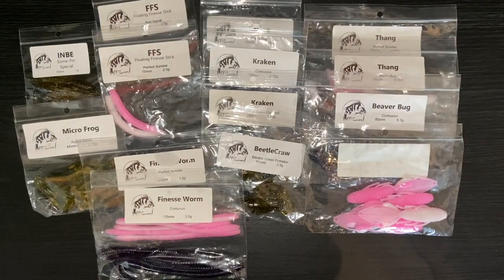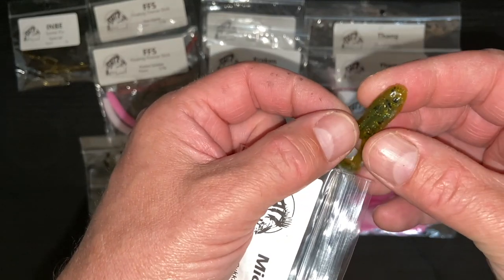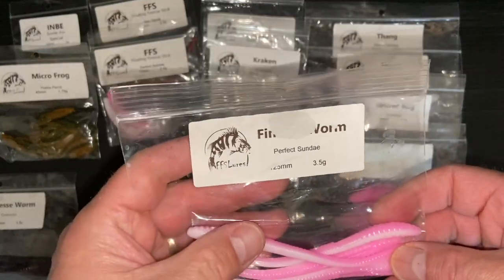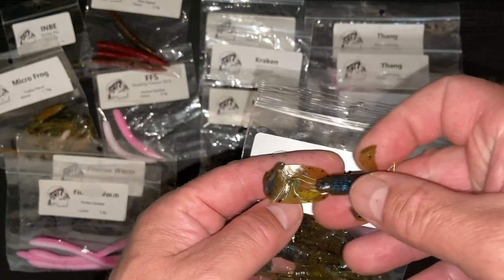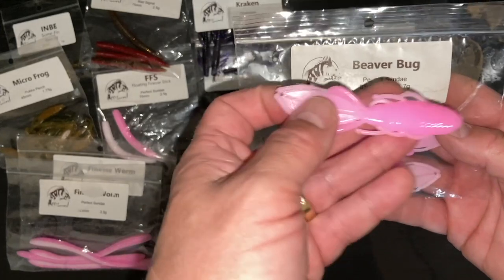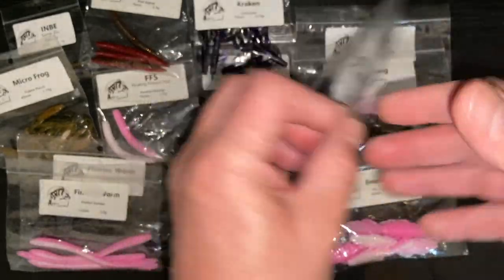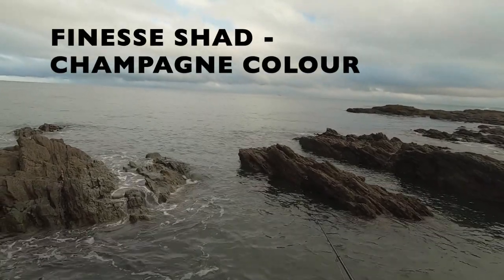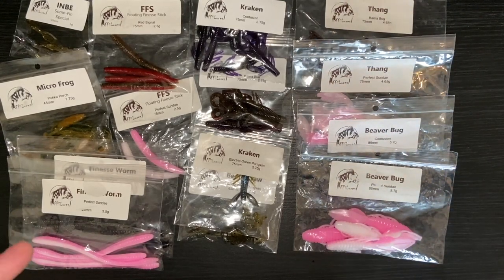FFS SOFT LURES for Perch, Chub and Wrasse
Caught quite a few fish on the Soft Plastic lures from ffslures.com. Particularly like them for my Chub and Perch BFS & Ultralight  lure fishing. High quality lures that catch fish.
Time Stamps:
00:00   FFS SOFT LURES for Perch, Chub and Wrasse
00:35  Inbe
01:37  Micro Frog
02:45  Finesse Worm
03:58  Floating Finesse Stick
04:49  BeetleCraw
05:50  Kraken
07:40  Beaver Bug
09:00  Thang

instagram